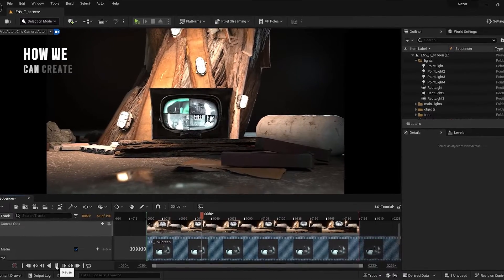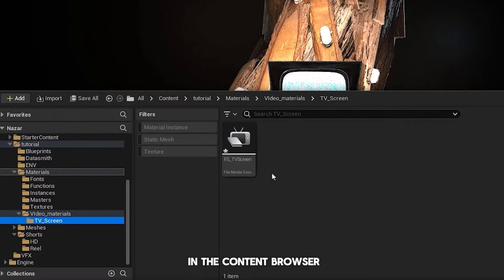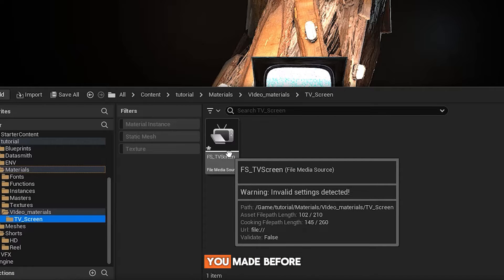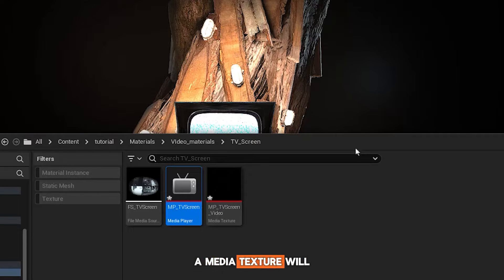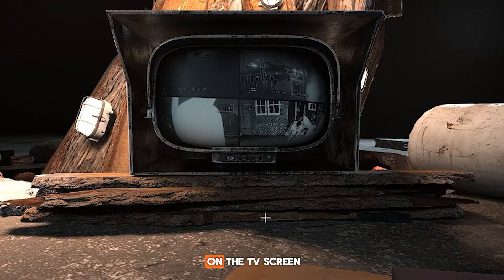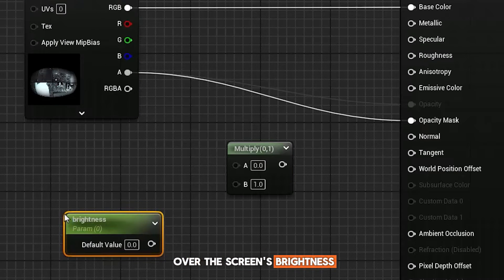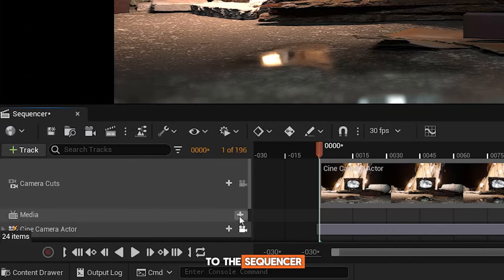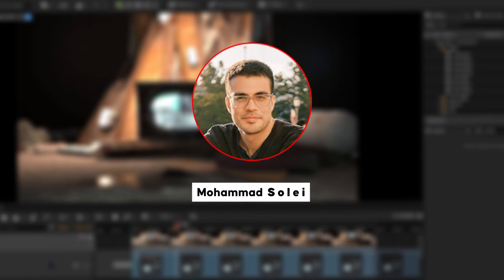Making a Video Material In Unreal Engine 5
Unleash your creativity in Unreal Engine by mastering the art of integrating videos into your projects. This tutorial guides you through each step, from creating a media source to playing the video in the sequencer.

0:00 How to set up video material in Unreal Engine 5
1:48 How to play video material in the sequencer in Unreal Engine 5